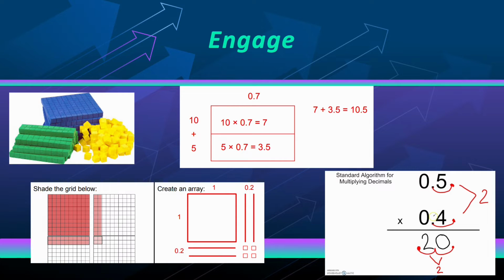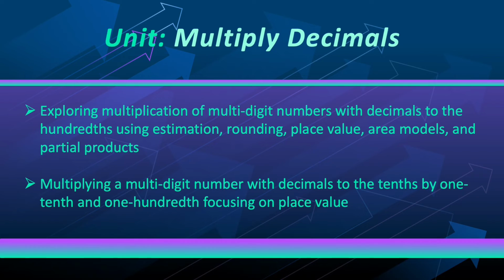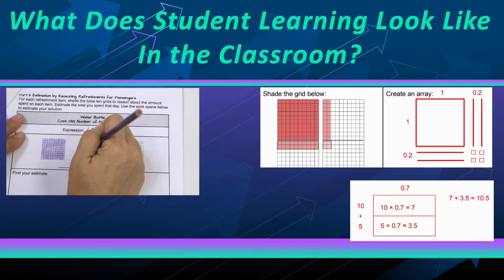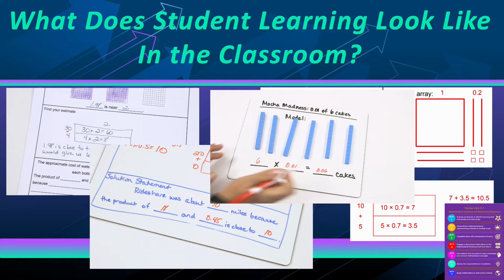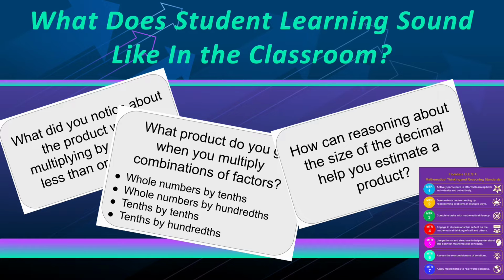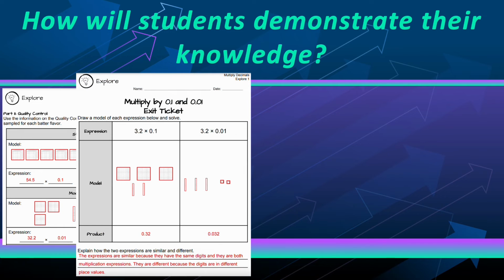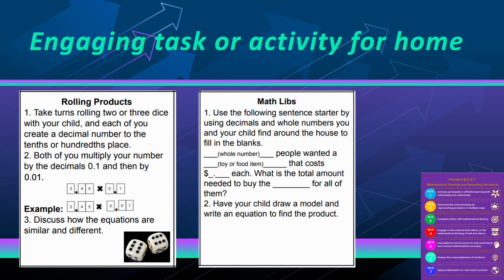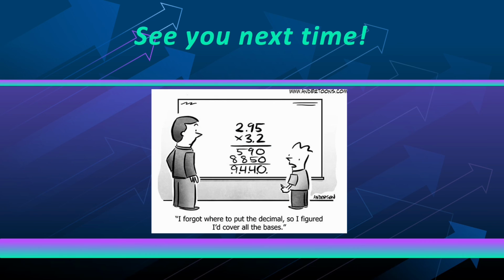Grade 5 Unit 6 BEST Practices Multiply Decimals